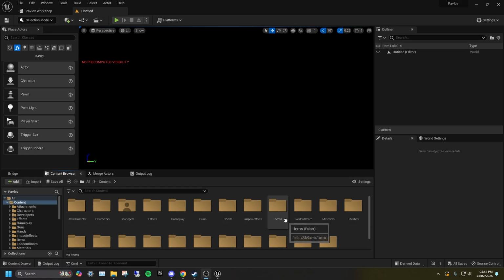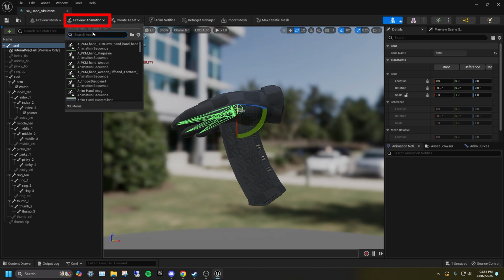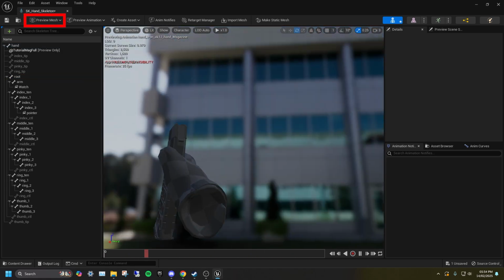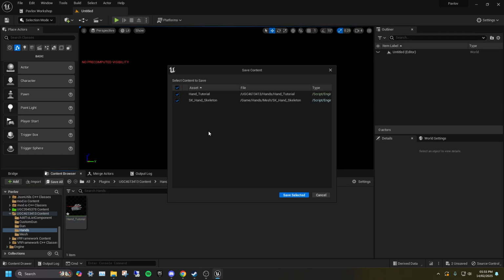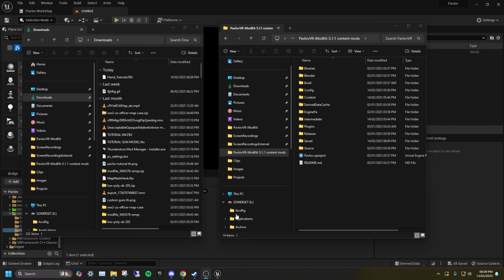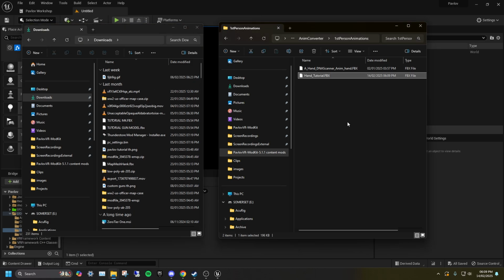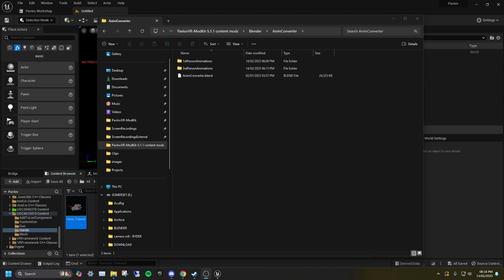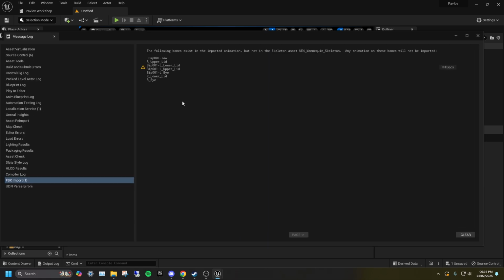Pavlov VR - Custom Hand Poses -[2025 - Future] [PC AND SHACK]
Timestamps:
0:00 - Introduction
0:03 - First Person Hand Sequences
2:01 - Third Person Hand Sequences
3:53 - Conclusion